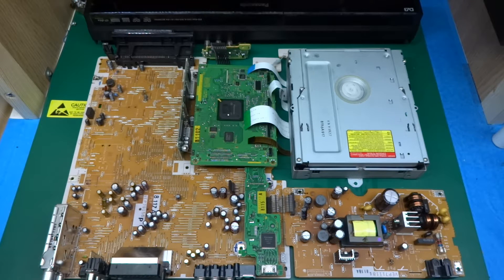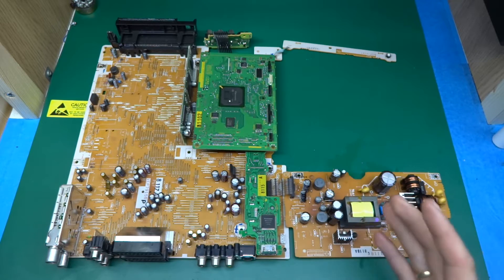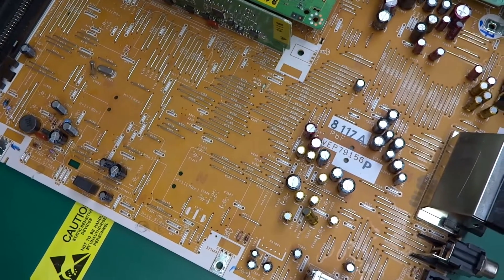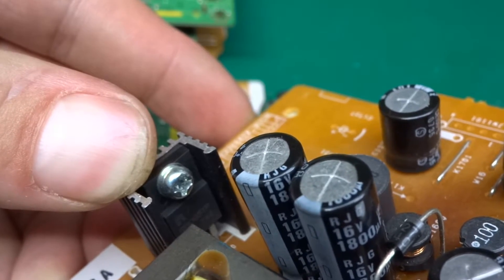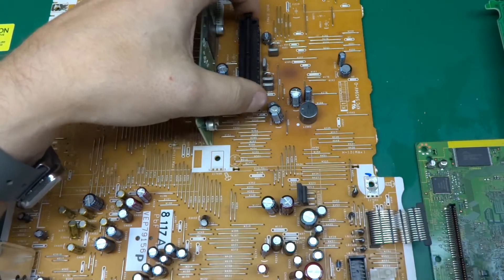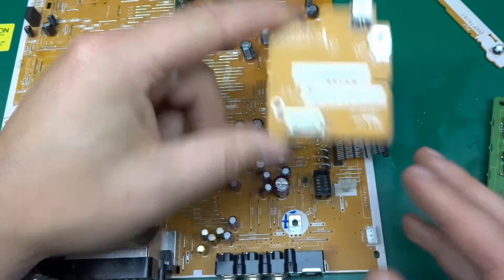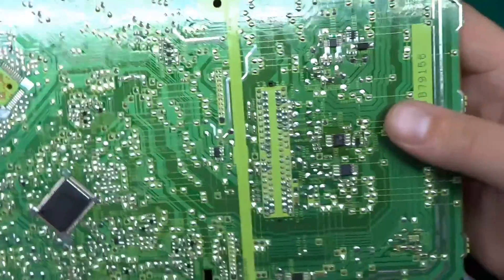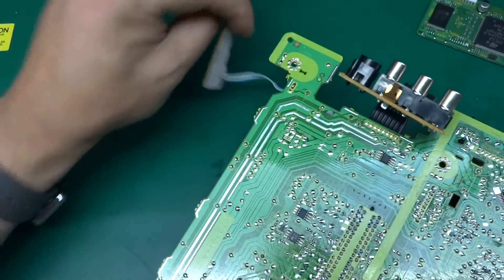Panasonic DMR-EZ27 teardown (one way) an a look at weird connectors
Here is a video showing the insides of Panasonic DMR-EZ27 DVD recorder. And all the guts a re connected with each other through weird connectors - have a look! Flexible board to board connectors, or even power going through bare metal from board to board - this seems like asking for a short circuit :)